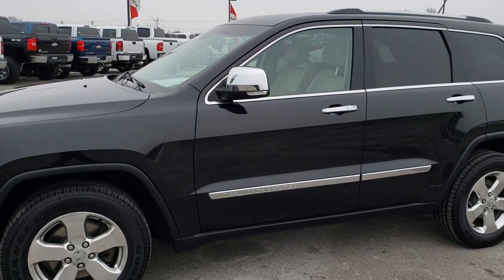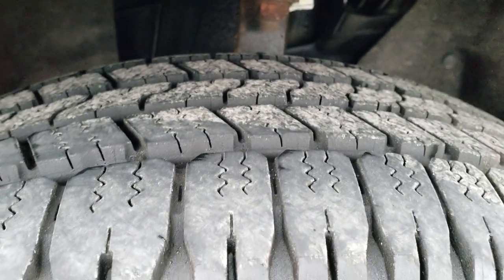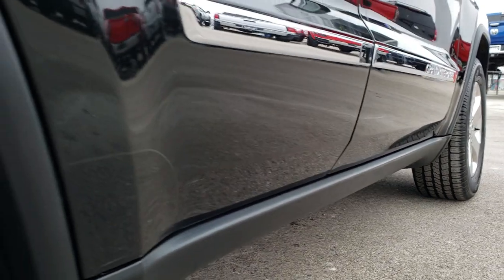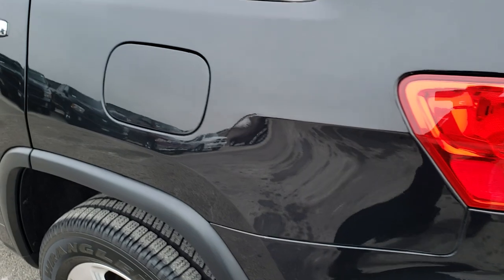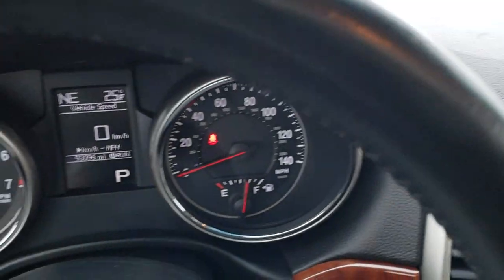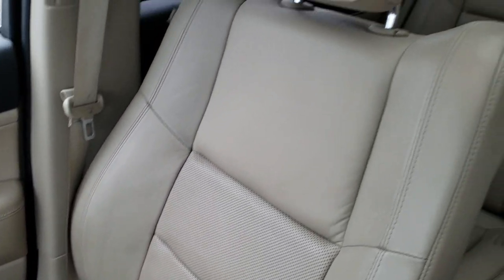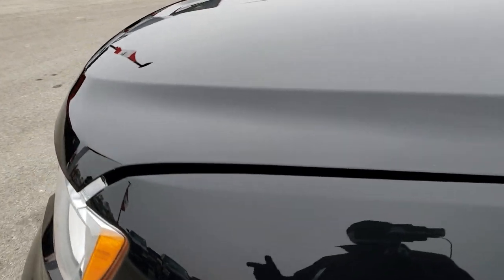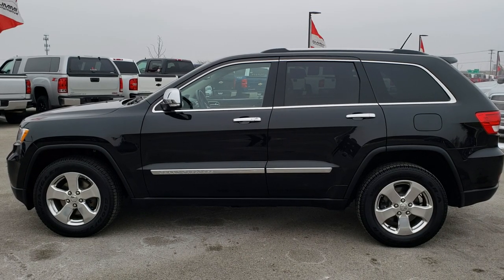2013 JEEP GRAND CHEROKEE LIMITED 4X4 BRILLIANT BLACK WALKAROUND SOLD! 8J492A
STOCK: 8J492A
PRICE: $17,999
MILES: 93,072
MAKE: JEEP
MODEL: GRAND CHEROKEE
VIN: 1C4RJFBGXDC634793
LOCATION: FOND DU LAC OSHKOSH WISCONSIN, 54937 TRUCKS ON 41

CLEAN TITLE HISTORY! 3.6 Liter DOHC V6 Pentastar Engine with E85 Capabilities, 290 Horsepower, Limited Package, Quadra-Trac II System 4x4 Four Wheel Drive 4WD, Automatic Transmission Center Console Shifter, Selec-Terrain System with Snow/Sand/Mud/Rock Selectable Terrain Settings, Factory GPS Navigation System, Power Panoramic Vista Roof Sunroof Moonroof Sun Roof Moon Roof, Reverse Backup Camera Rearview Camera, Non Smoker, Dual Power Air Conditioned Ventilated and Heated Seats, Tan Leather Seats, Bucket Seats, Memory Driver's Seat, 2nd Row Heated Bench Seating, Towing Package with Receiver Trailer Hitch and Trailer Wiring Tow Package, Rear Load Leveling Suspension, Heated Power Mirrors with Built-in Directional Signals, Electronic Stability Control Traction Control ESC, Goodyear Wrangler SR-A 265/60 R18 Tires, Polished Aluminum Rims Premium Wheels, Four Wheel Disc Brakes, Fog Lights, HID High Intensity Discharge Headlights, Reverse Sensors, Chrome Tipped Exhaust, Chrome Trimmed Grill, Chrome Trimmed Mirrors, AM / FM Radio Tuner, Sirius/XM Satellite Radio Capabilities Sirius / XM, CD Player, U Connect Hands Free Bluetooth Hands-Free Phone System Blue Tooth, Auxiliary MP3 Jack Portable Audio Connection, USB Jack Portable Audio Connection, 28 GB Hard Drive MyGig, Enter-N-Go System Keyless Entry System, Keyless Entry with Factory Remote Start, Push Button Start, Power Raise and Close Rear Gate, Rear Window Defroster, Adjustable Height Seatbelts, Driver and Passenger Front Air Bags, L.A.T.C.H. Child Safety System, Side Curtain Air Bags SRS Safety Restraint System, 2nd Row Power Windows, Heated Steering Wheel Multi-Function Steering Wheel Controls, Homelink System with Three Programmable Buttons for Garage Doors, Lighting Systems & Security Systems, Compass, Outside Temperature Display and Mileage Display, Dual Multi-Zone Climate Control , Fold Down Rear Seats, Factory Floormats, Woodgrain Dash And Door Trim, Air Conditioning AC, Cruise Control, Power Locks, Power Windows, Automatic Headlights Autolamp, Tilt/Telescope Steering Wheel, 115V / 150W Auxiliary Power Outlet, Brilliant Black Crystal Pearlcoat, CLEAN AUTOCHECK! Very very clean inside and out! This is one of the sharpest 2013 Jeep Grand Cherokee suvs we have ever had on our lot! Make your move before this super clean 4wd is gone!

STOCK: 8J492A
PRICE: $17,999
MILES: 93,072
MAKE: JEEP
MODEL: GRAND CHEROKEE
VIN: 1C4RJFBGXDC634793